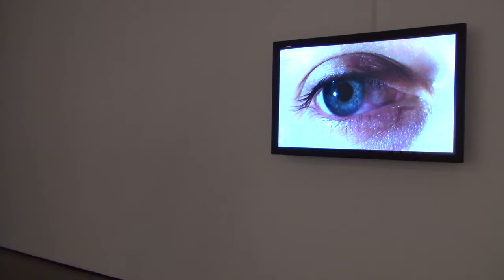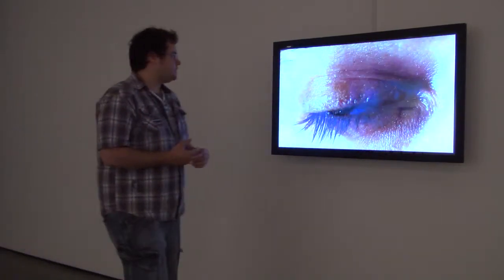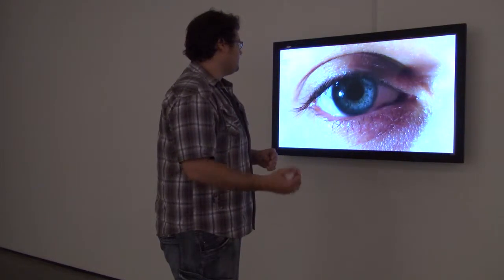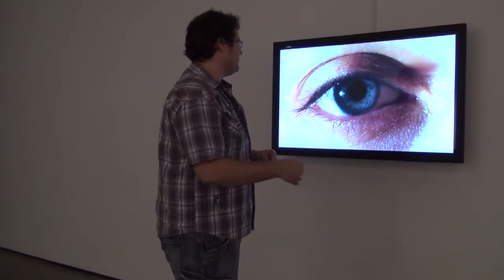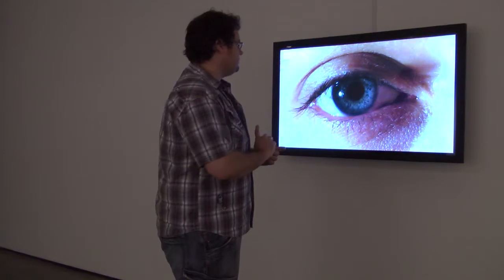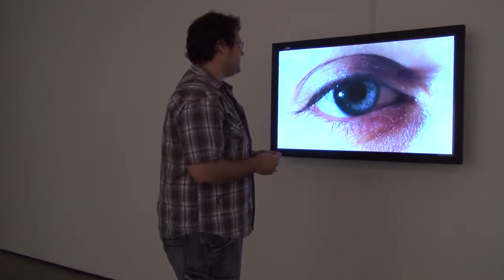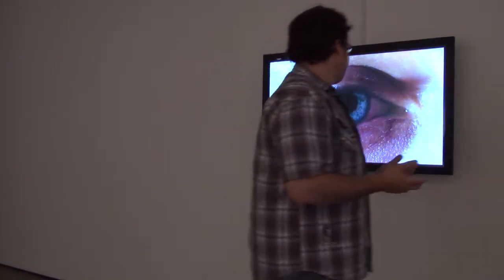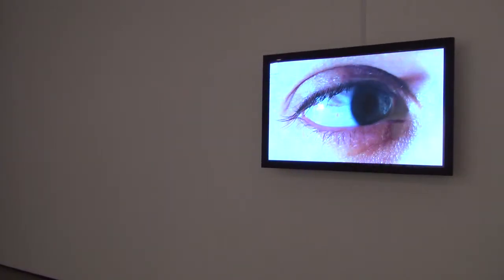Guillaume Tremblay on Rafael Lozano-Hemmer's "Surface Tension"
Guillame Tremblay, assistant to Rafael Lozano-Hemmer, discusses the installation of Hemmer's "Surface Tension" at 516 ARTS' Digital Latin America exhibition.